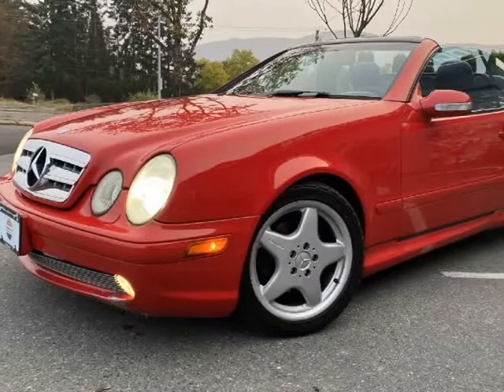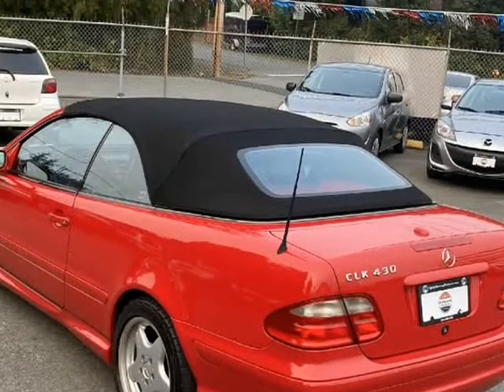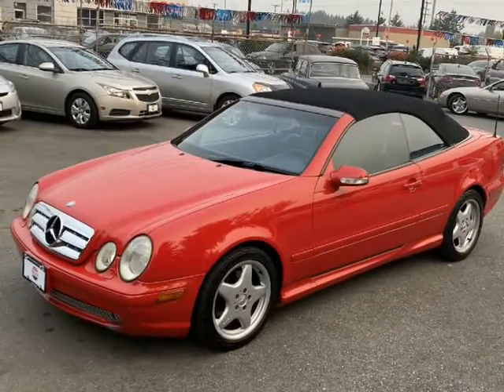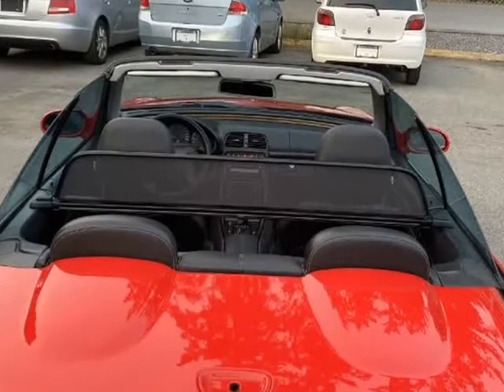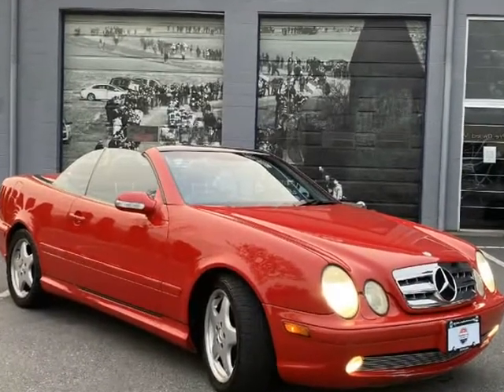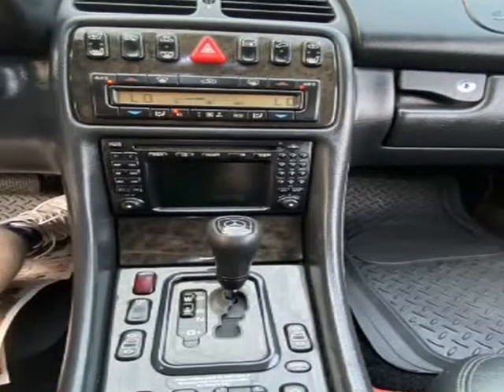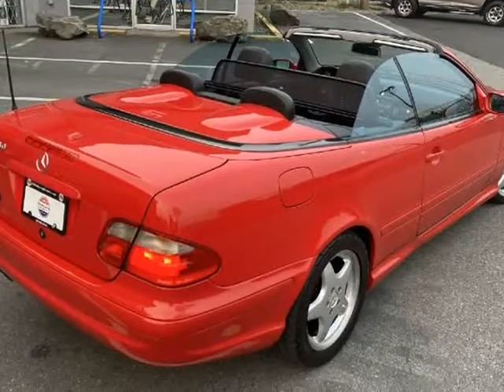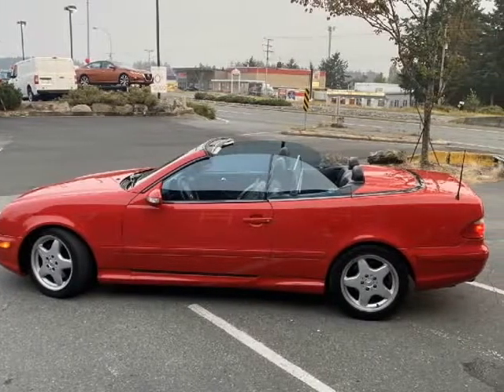2000 Mercedes-Benz CLK 430 V8 2dr Cabriolet (Nanaimo, British Columbia)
Eddbarry Motors
2789 106th Street
Nanaimo